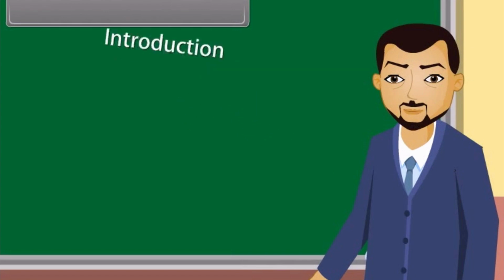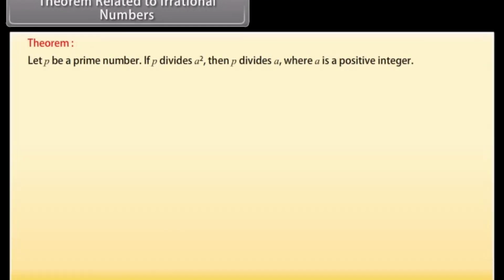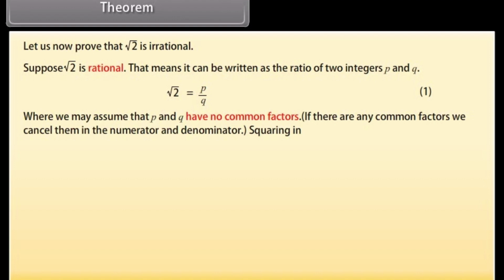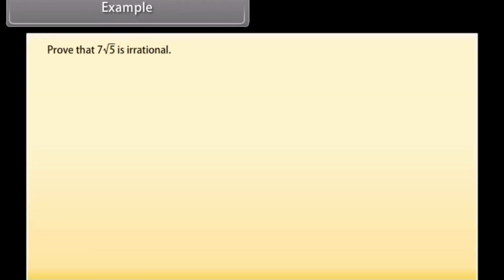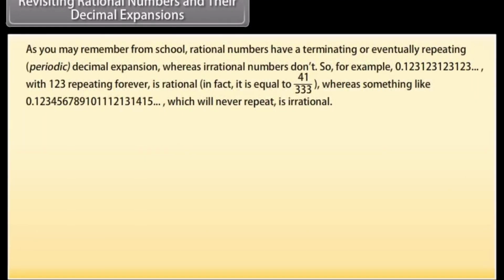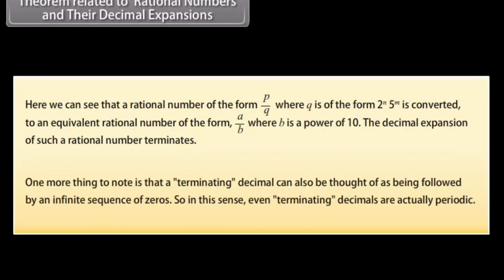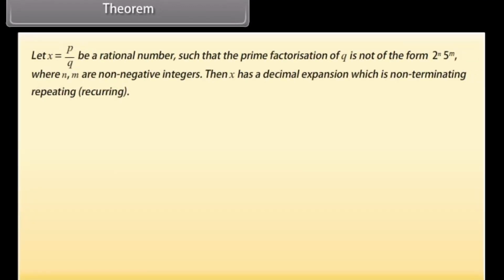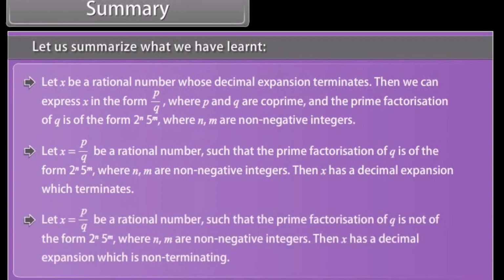🎥 Real Numbers – Part II | Class 10 Maths | Euclid’s Division Lemma, LCM-HCF & Irrational Numbers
Welcome to Part II of Chapter 1 – Real Numbers for Class 10 Maths (CBSE/NCERT)! In this video, we dive deeper into important concepts like Euclid’s Division Lemma, LCM and HCF using prime factorization, and proofs involving irrational numbers.

This session includes easy explanations, complete NCERT solutions, and examples that help you understand and apply number theory concepts in exams.

📚 What’s Covered in This Video:
Introduction to Euclid’s Division Algorithm
Finding HCF of two numbers using Euclid’s method
Step-by-step explanations and examples

Prime factorization of natural numbers
Finding LCM and HCF using prime factorization
Application-based problems from the textbook

Proving √2, √3, and other square roots are irrational
Frequently asked proof-type questions

📘 4. NCERT Exercise Questions
Detailed solutions of Exercise 1.1, 1.2, and 1.3
Important questions from board exam point of view
Tips to avoid silly mistakes in proofs and HCF/LCM

Perfect for CBSE Board Exam preparation
Visual and clear explanation of abstract number theory topics
Solves all doubts from the textbook with complete clarity
Helps build strong fundamentals for advanced maths

💬 COMMENT your doubts or ask for notes/formulas — we’ve got your back!